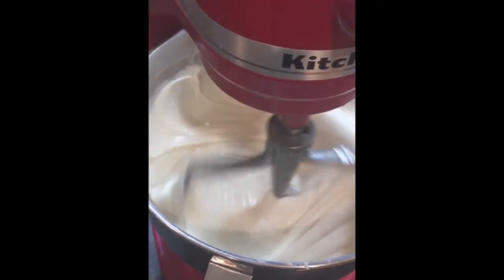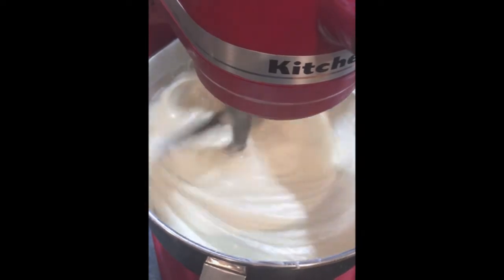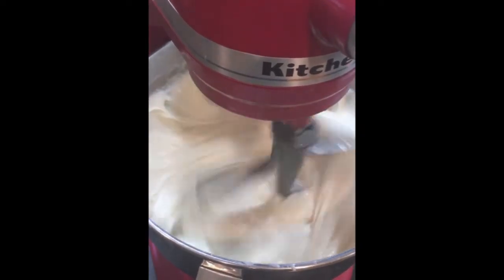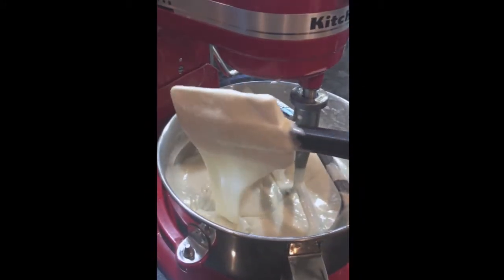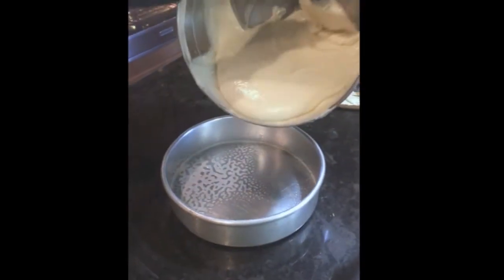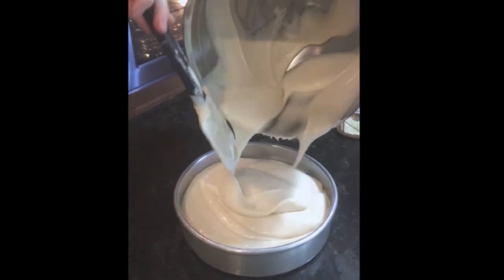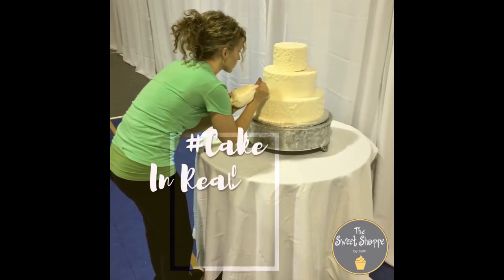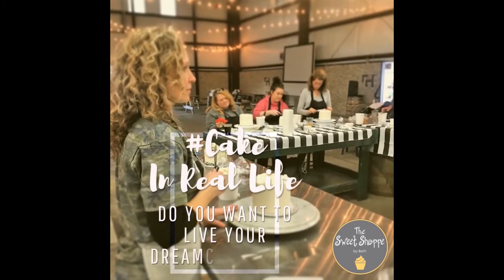Cake In Real Life - Make Your Dream Cake Life a Reality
You can book a FREE call with me to plan out your next steps!